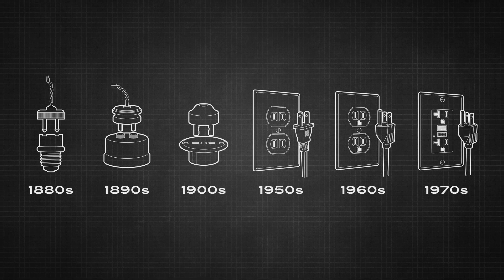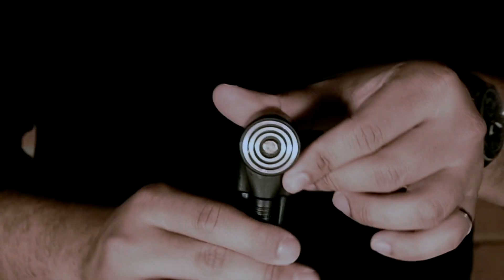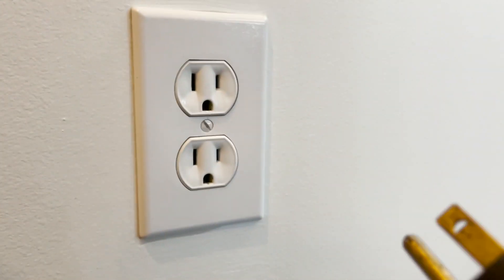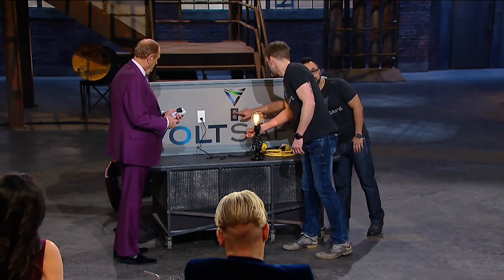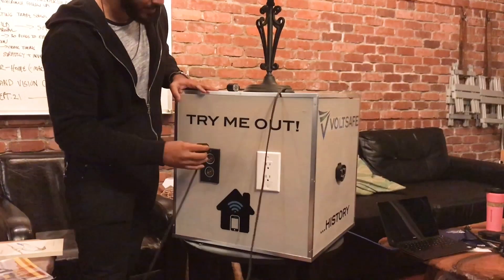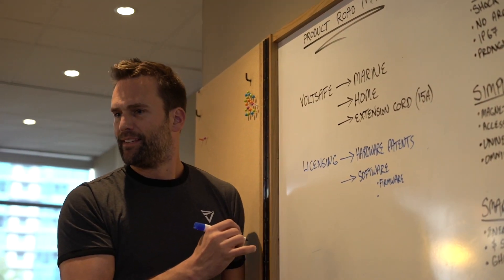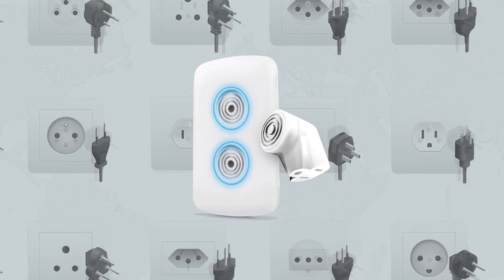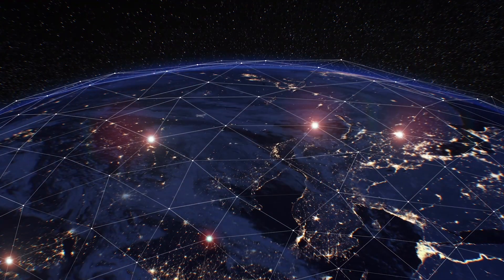VoltSafe - Obsessed With Progress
At VoltSafe, we’re fearless creators who’ve invented a safer, simpler and smarter way to connect and control electricity using our patented tech and magnets, eliminating prongs. Just because electricity use 'ain't broke', we do need to fix it: for safety; electrical efficiency; and social progress.

00:04 - Connecting to power "hasn't changed in over 140 years," - Trevor Burgess, Co-Founder & CEO
00:26 - VoltSafe eliminates prongs altogether to create a waterproof and dustproof outlet
00:49 - "VoltSafe technology is an electricity gate," - Sanad Aridah, Co-Founder & CTO
01:10 - What the media is saying
01:36 - Numerous verticals can benefit from our hardware & software solutions
02:02 - A talented team reaching company goals to achieve our vision
02:47 - With VoltSafe tech, pronged plugs will become a thing of the past
02:52 - "This is a BIG idea. If you win with patented technology, you get to control every single electrical plug in the world" - Michele Romanow, Dragons' Den